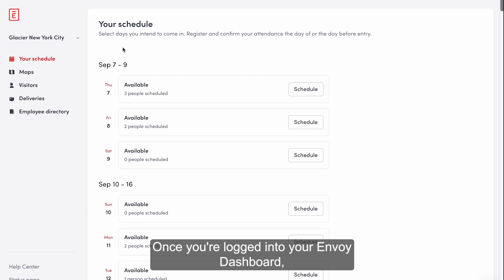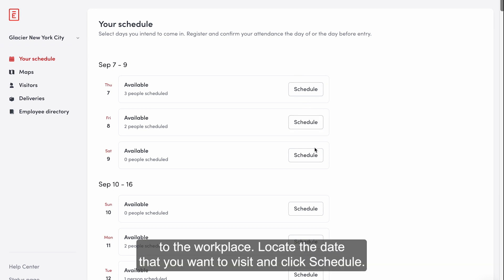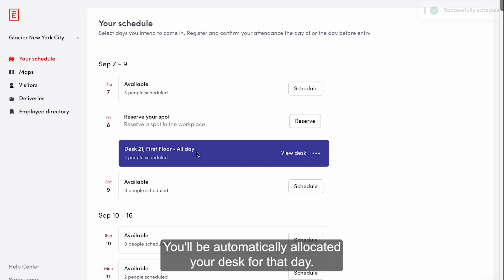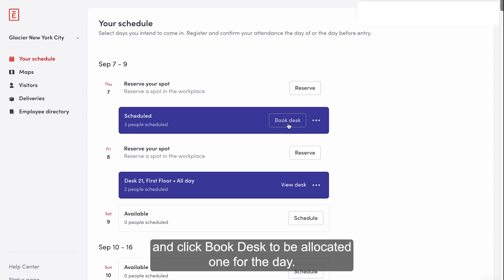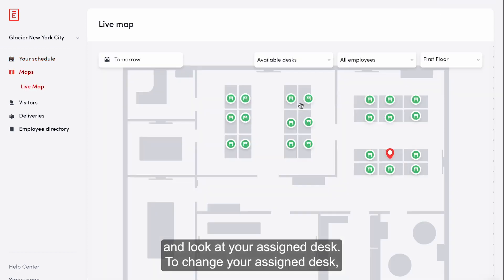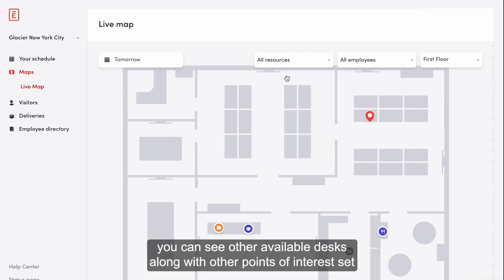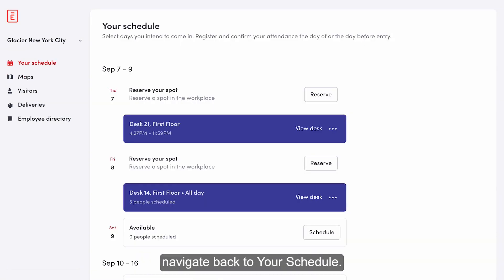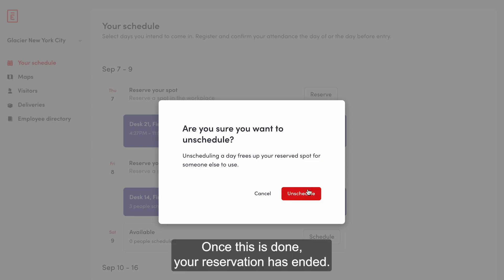Book a desk using the Envoy Web Dashboard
You can reserve your spot in the workplace and book a desk using the Envoy web dashboard.

In this tutorial, we'll walk you through the simple steps of creating a workplace reservation and booking a desk.

Who This Video Is For:
This tutorial is designed for employees who use Envoy for their workplace.